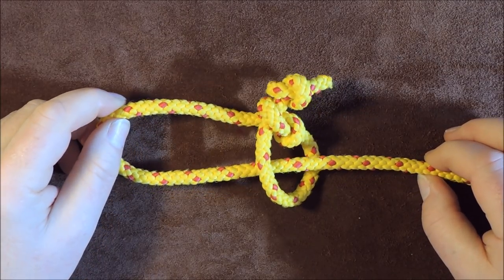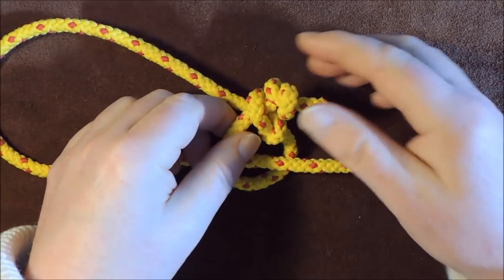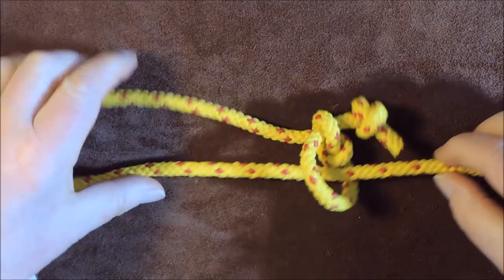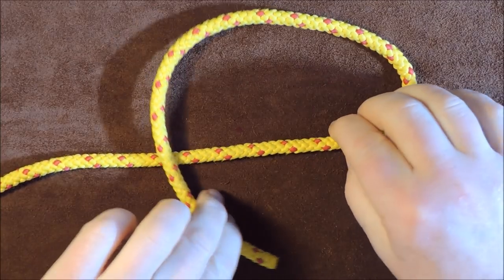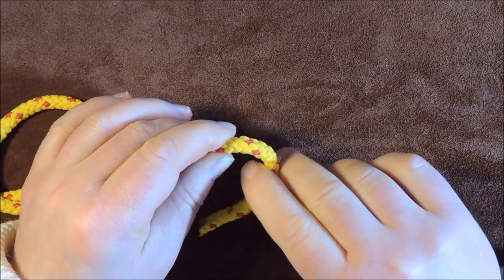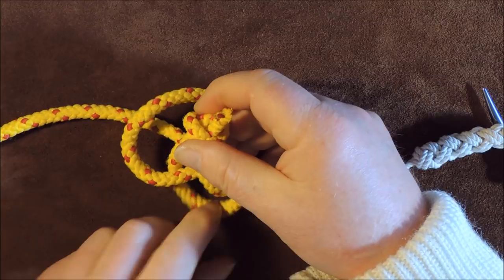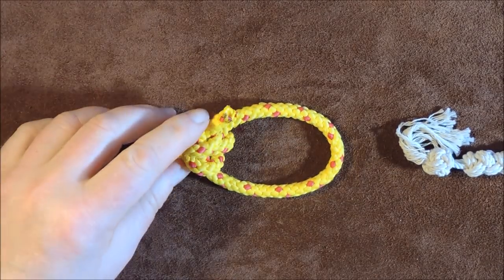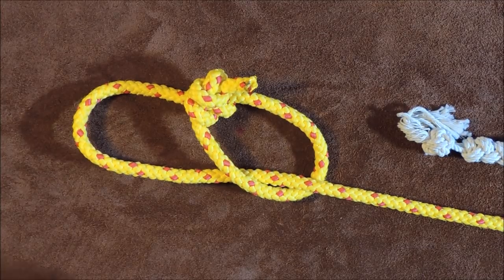Honda Knot - Lasso Knot - Bowstring Knot - How to Tie a Lasso Knot (Cowboy)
The Honda Knot provides a loop in the end of a line. It is also favoured to make a lariat commonly known as a lasso or sliding loop. Because the stopper knot can also be adjusted, this also makes it a suitable knot for the end of a longbow string.

ABoK 1127. The Lariat or Lasso Noose is made by reeving the end of the lariat through a Honda Knot. The latter knot is based on the Bowstring Knot and is described in the chapter on single loops (#1024). The Honda differs from the Bowstring Knot in having a single Overhand Knot in the end of the rope. To tie, first make an Overhand Knot in the bight and then reeve the end through it, after which the knot in the end is added.